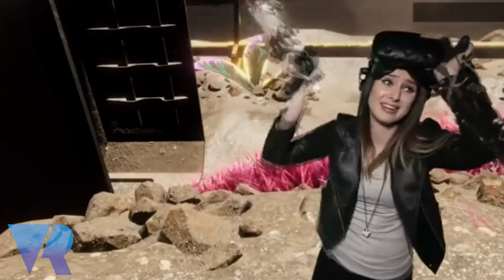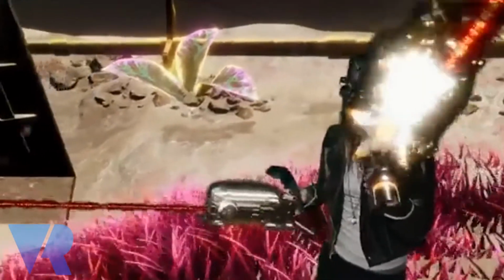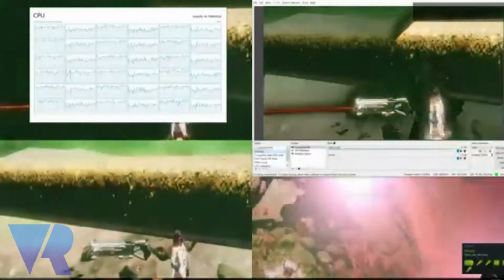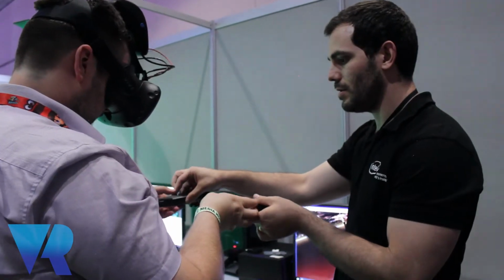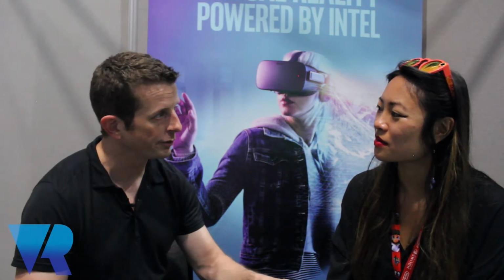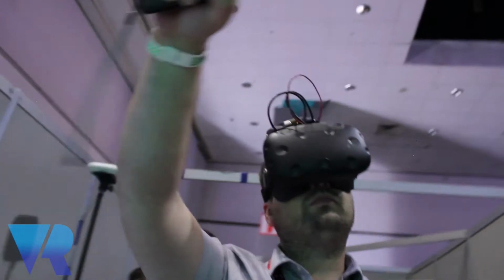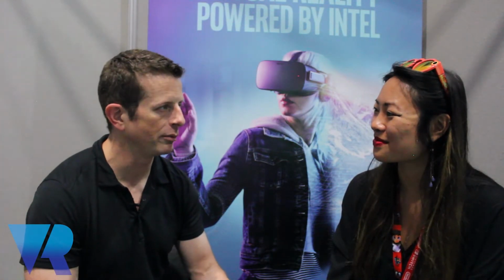Intel discuss bringing VR to eSports, real-time MR broadcasting and more.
Intel discusses with VRFocus their VR push with eSports, working with Mixed Reality and realtime broadcasting as well as their work with wireless technology.